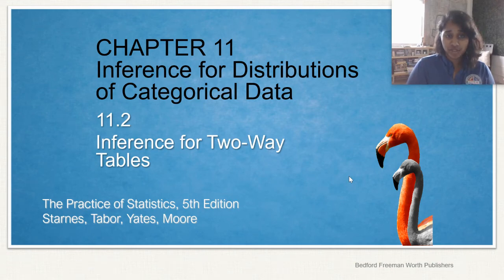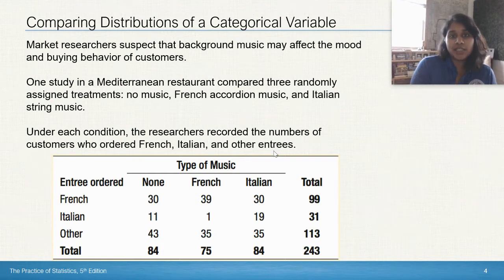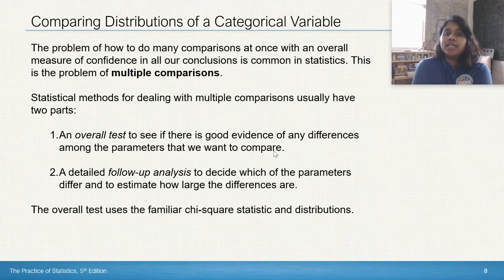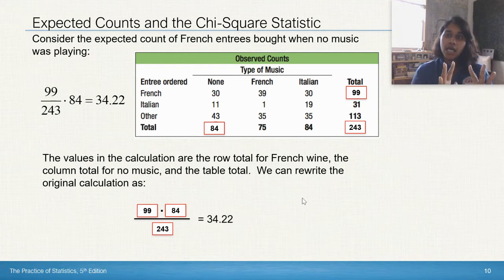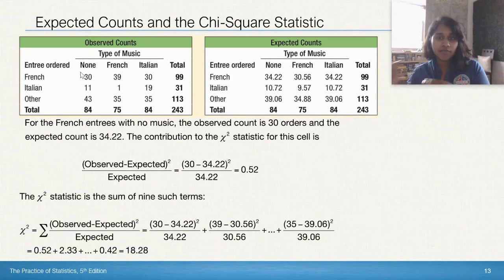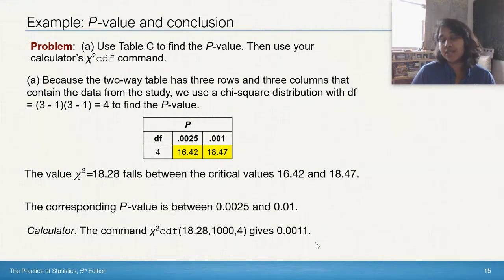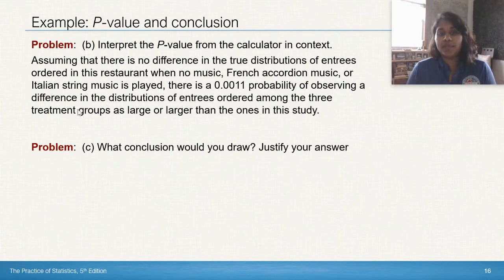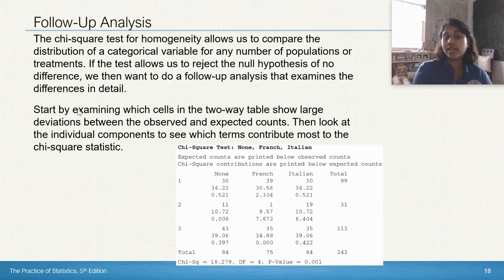Stats Chapter 11.2 Chi Square Two Way Table Part 1